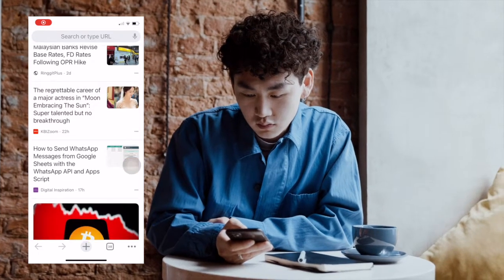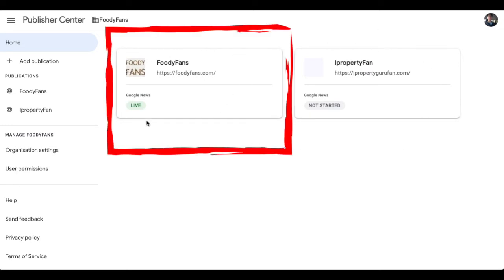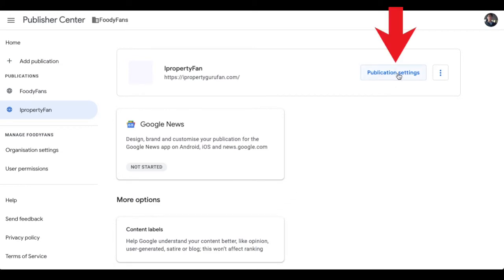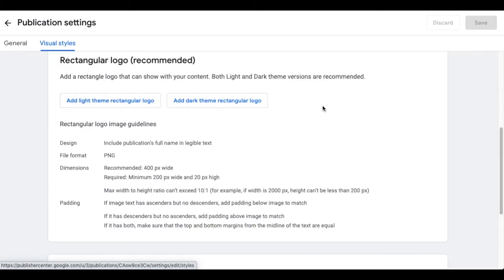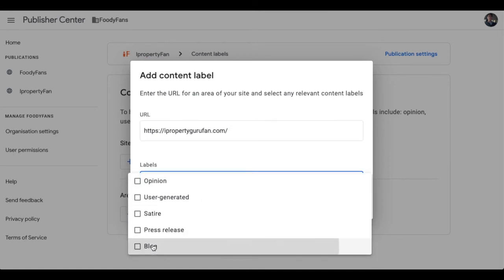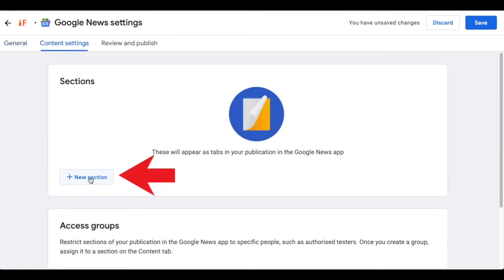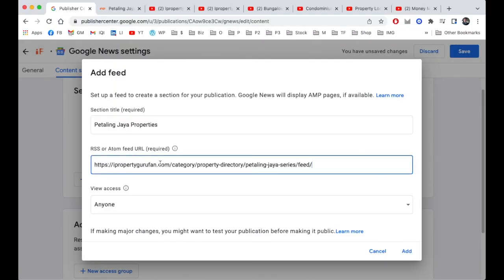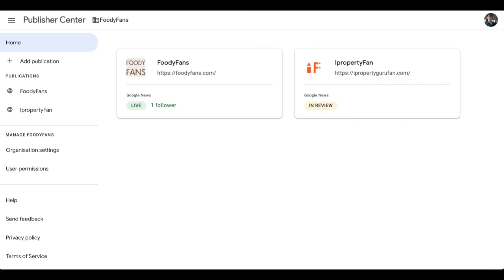Increase Website Traffic with Google News and Discover TUTORIAL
Want to increase website traffic and earn more with Google AdSense? Learn how to add your website and get approval for Google News and Discover.

FoodyFans on Google News. Delivering to you the latest news and updates on travel and food:

INVEST WITH IAN FAN

Click link to register Huobi account and enjoy 15% Cashback
(Invitation code: sjzn2223)

Click link to register Binance account and enjoy 10% rebate on trading fees
(Referral ID: UL11FG3J)

Click link to register Luno account and get RM25 (approx $6) in Bitcoin
(Invite code: WVGZUE)